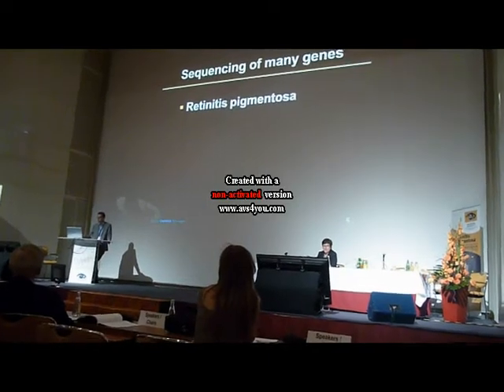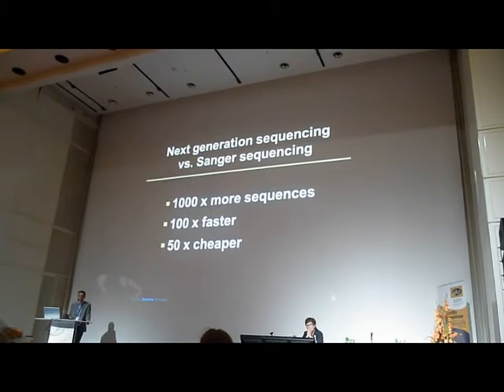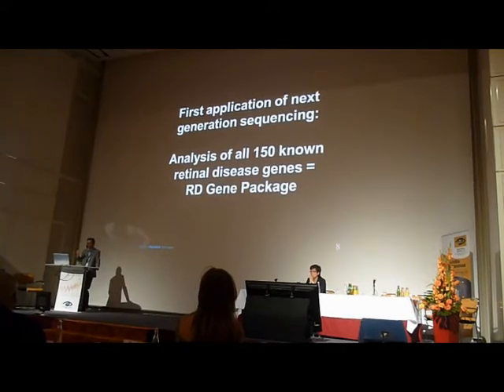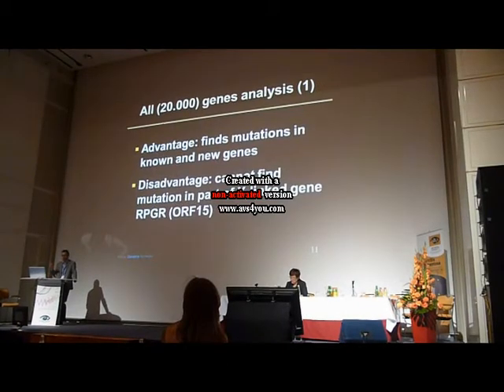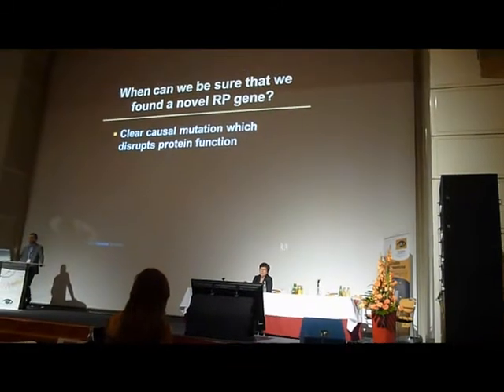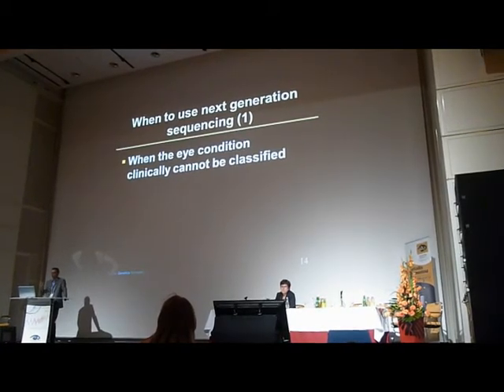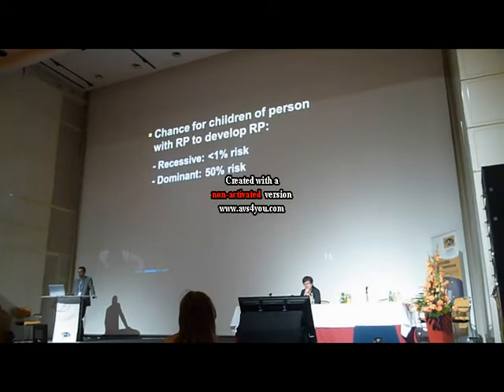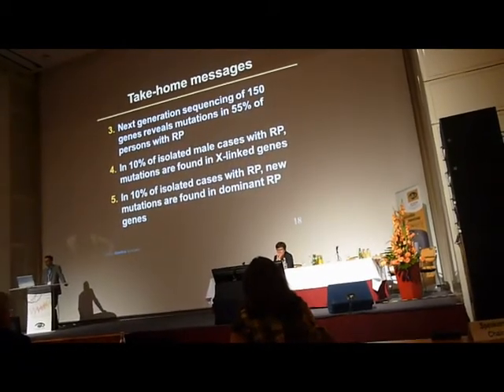retina secuenciacion de muchos genes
congreso de retina internacional hamburgo 2012, FUNDACION ARGENTINA DE RETINOSIS PIGMENTARIA.